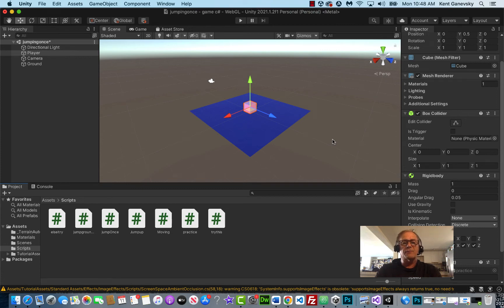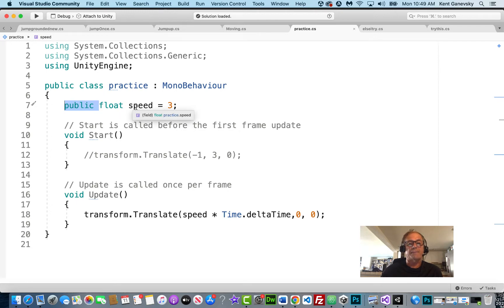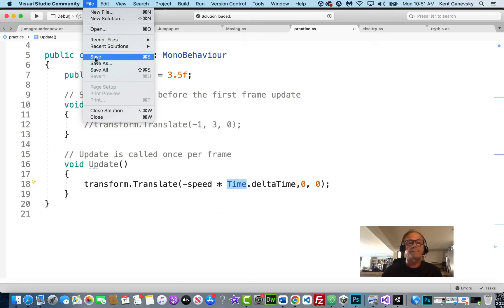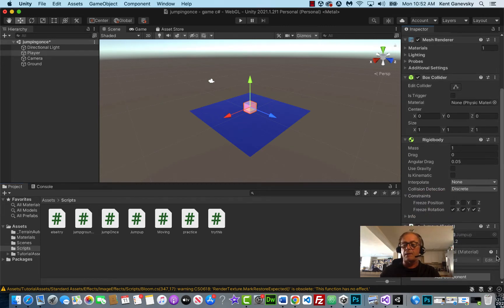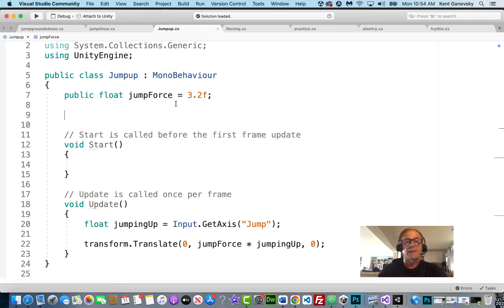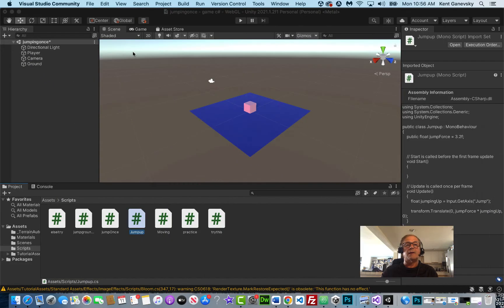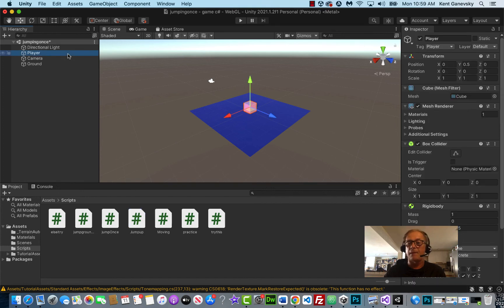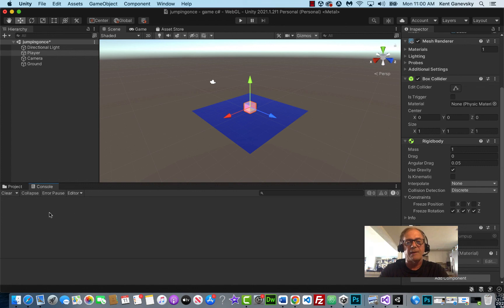How to Make your Player Jump up in Unity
How to Make your Player Jump up in Unity using Visual Studio